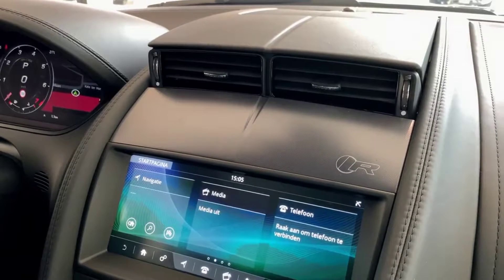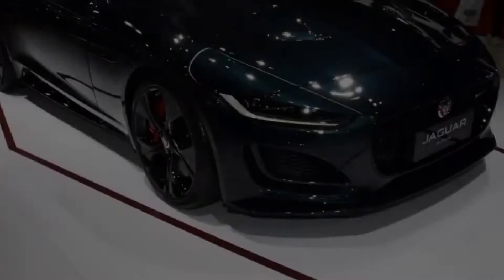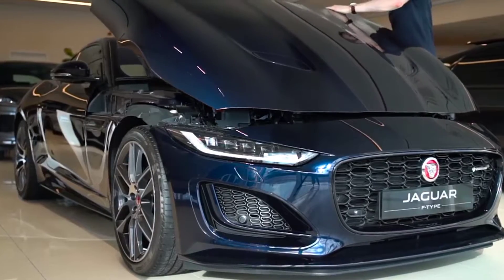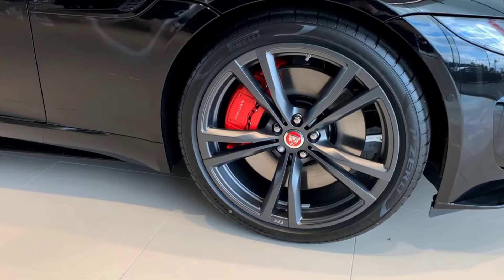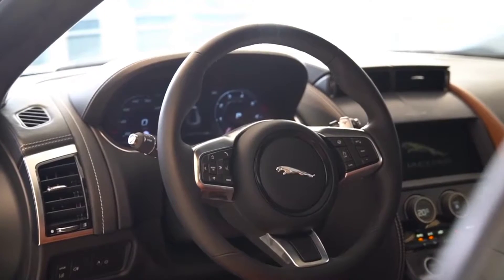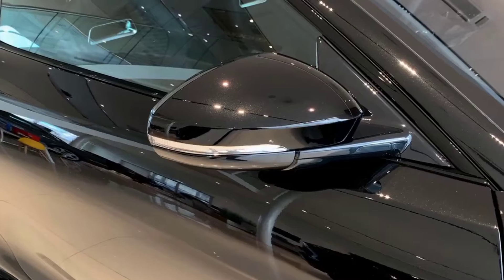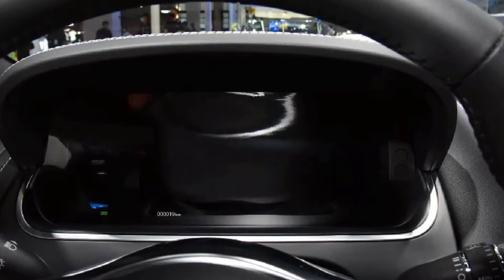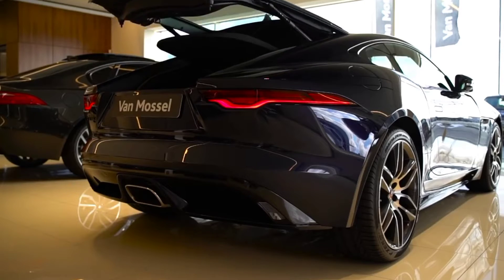The Jaguar F-Type is the spiritual successor to the iconic E-Type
The base model of the Jaguar F-Type is the P450 RWD trim. Available as a coupe or a convertible, it competes with the likes of the similarly priced Chevrolet Corvette and Porsche 718 Boxster/Cayman. The newly standard engine in the F-Type is a supercharged V8 that produces 444 horsepower and 428 lb-ft of torque. Jaguar claims a 0-to-60-mph time of 4.4 seconds and a top speed of 177 mph. Not bad at all for the base model.